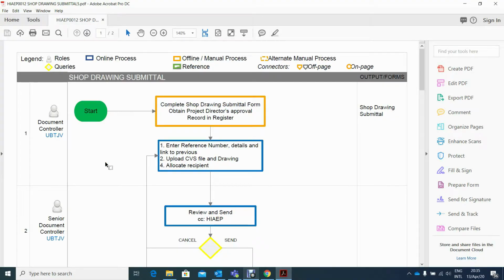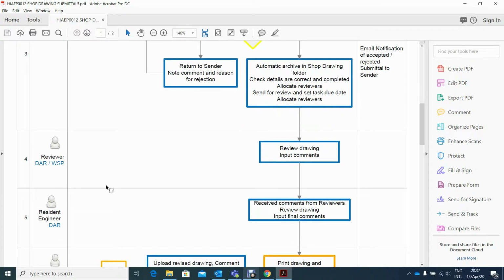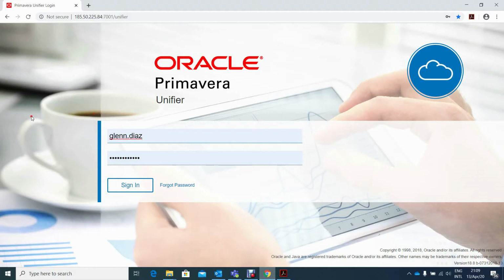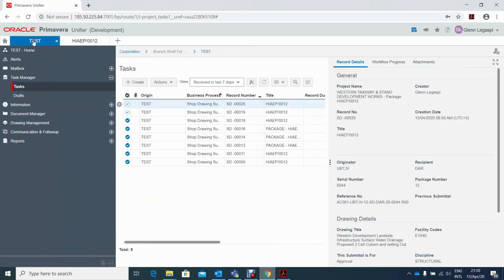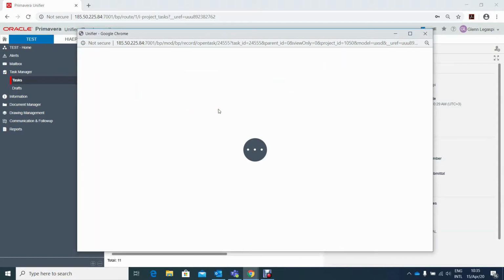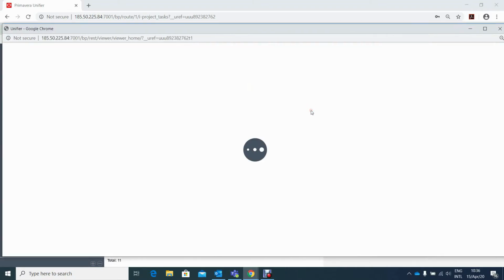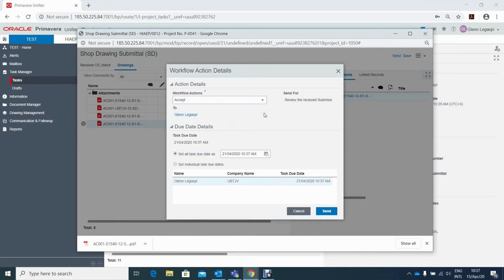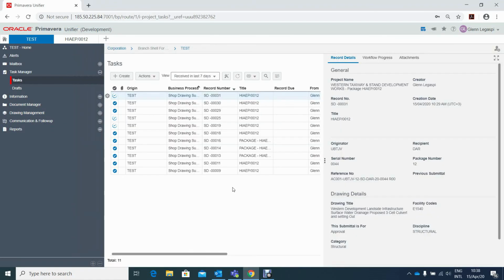Receiving Shop Drawing with Unifier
Role: DAR Document Controller